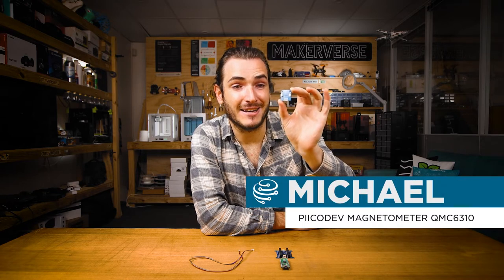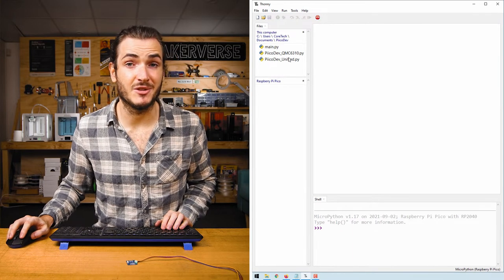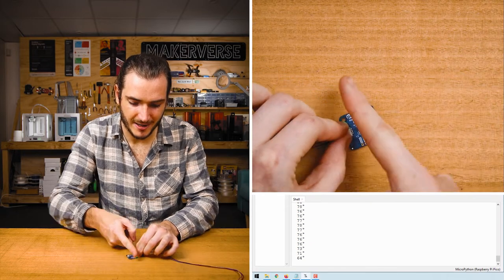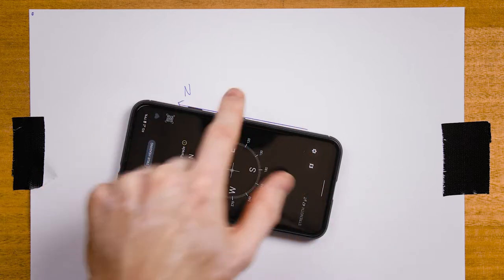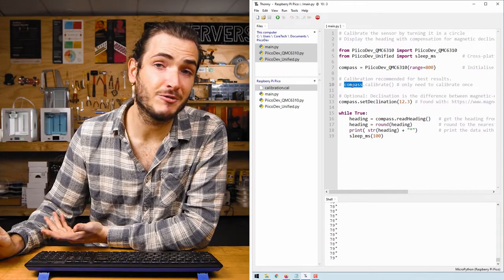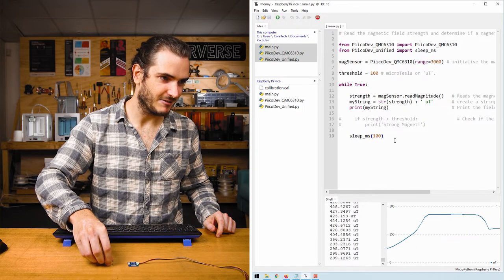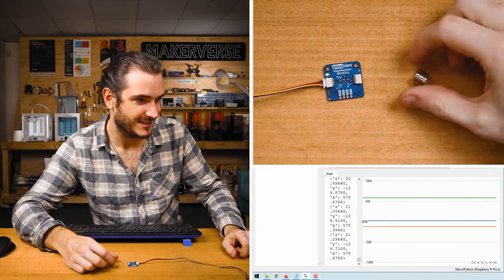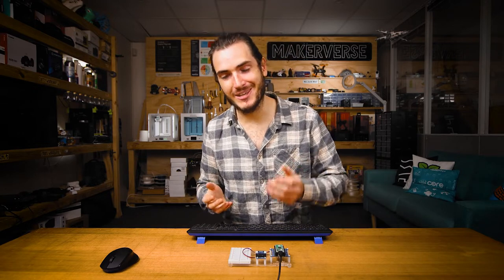PiicoDev Magnetometer QMC6310 | Guide Raspberry Pi Pico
Let's get started with the PiicoDev® Magnetometer. In this guide, we'll connect the Magnetometer to our Raspberry Pi Pico, get it working as a compass, and read the magnetic field strength of a nearby magnet. Finally, we'll remix the code to create a graphical compass display!